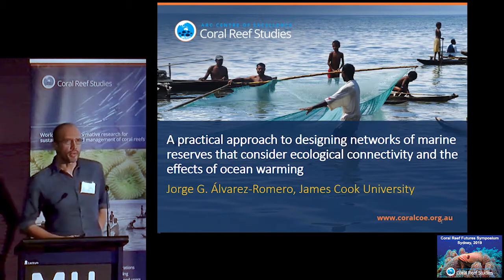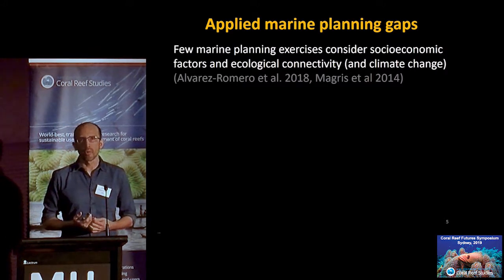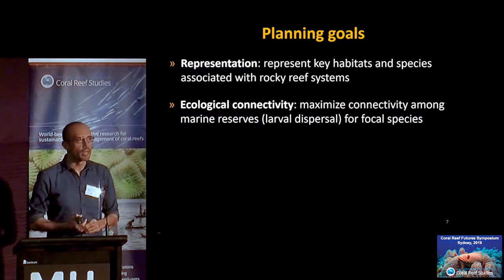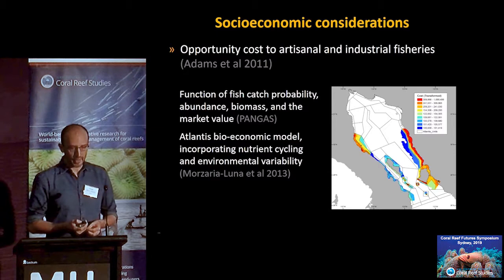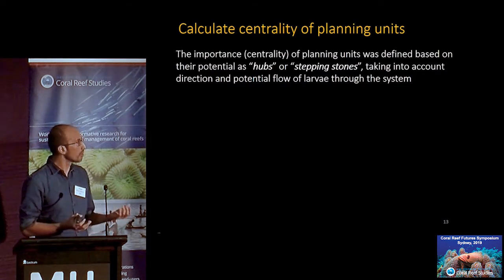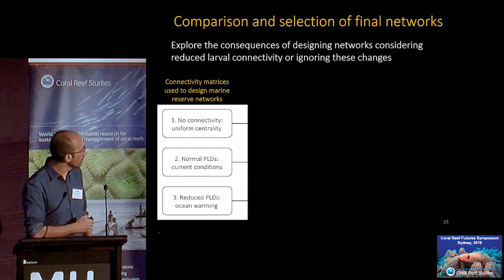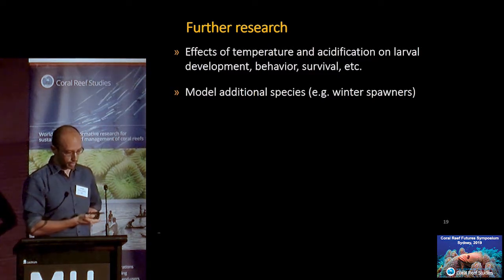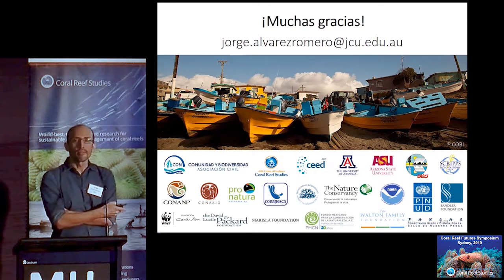Designing connected marine reserves in the face of global warming- Dr. Jorge G. Álvarez-Romero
Biography:
Dr Jorge G. Álvarez-Romerois a Research Fellow at the ARC Centre of Excellence for Coral Reef Studies, James Cook University. He is interested in improving spatial planning for natural resource use to achieve long-term sustainability and positive outcomes for people and their environment. His research aims to advance systematic conservation planning theory and practice through promoting and improving the integration of terrestrial, freshwater, and marine conservation planning initiatives. His research explores theoretical and methodological aspects of decision-making problems associated with an integrated land-sea planning approach. For example, cost-effective mitigation of cross-system threats (e.g. land-based pollution affecting marine and freshwater ecosystems), identifying co-benefits and trade-offs associated with different land/water uses and management decisions (e.g. spatial congruence between local and downstream land values), and improving collaboration among stakeholders with diverse (and sometimes conflicting) objectives across the land-to-sea continuum. His current research includes participatory scenario planning to inform integrated catchment management, studying collaboration networks supporting planning for land-water use and management, and designing reserve networks considering ecological connectivity and the effects of global warming.